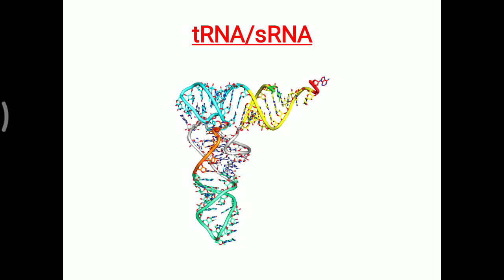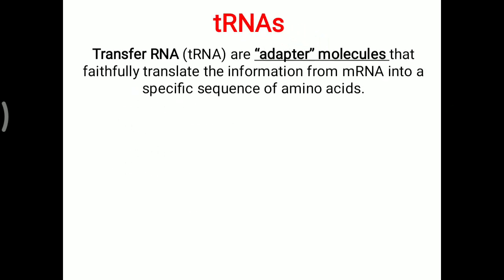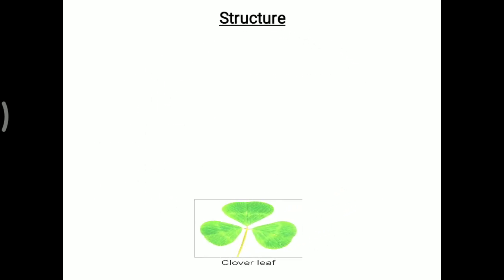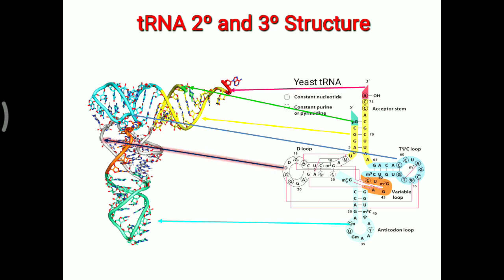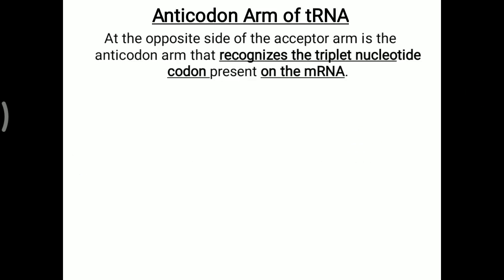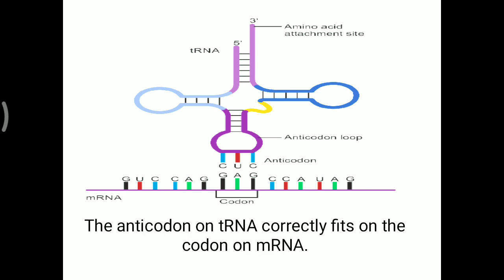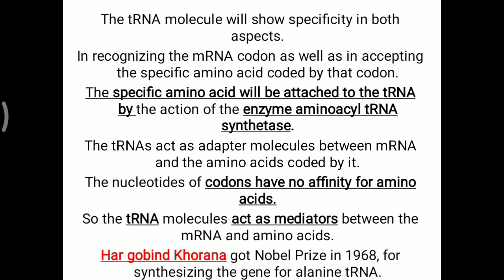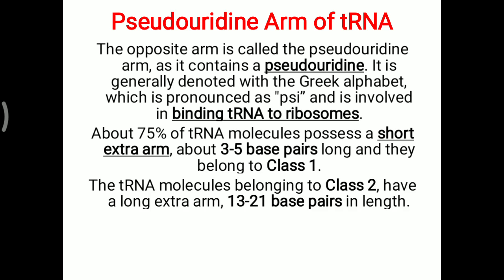tRNA structure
You will understand structure of tRNA in this video.